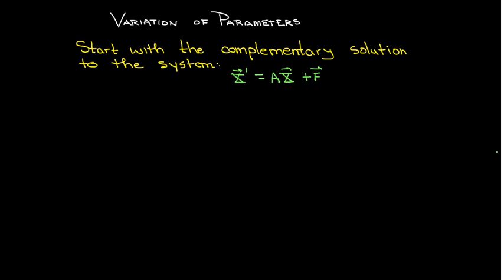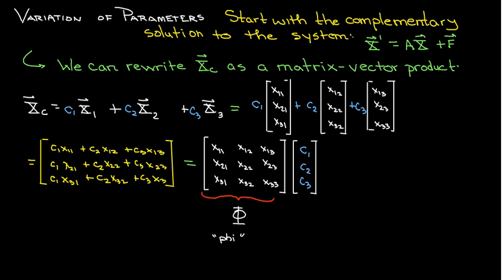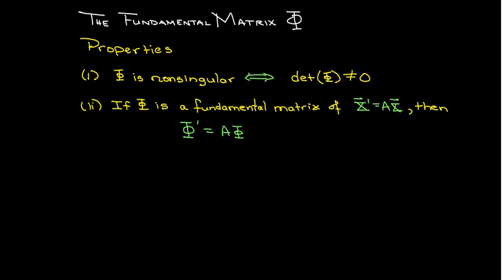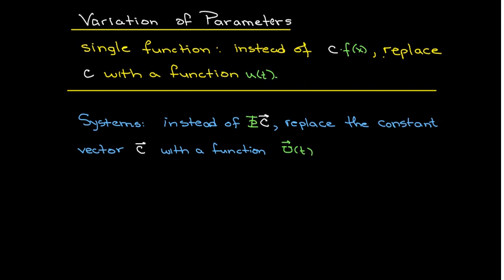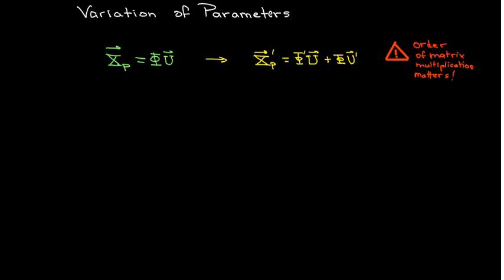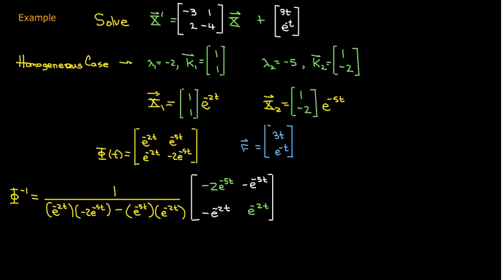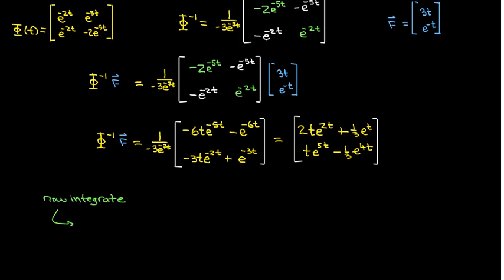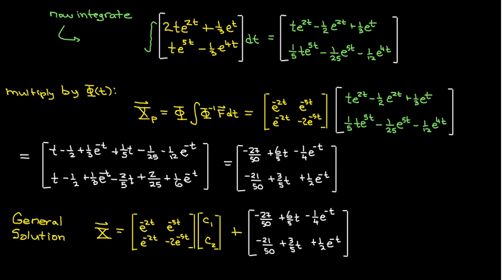Non-homogeneous Systems of DE's: Variation of Parameters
We use the method of Variation of Parameters to solve non-homogeneous systems of linear differential equations.